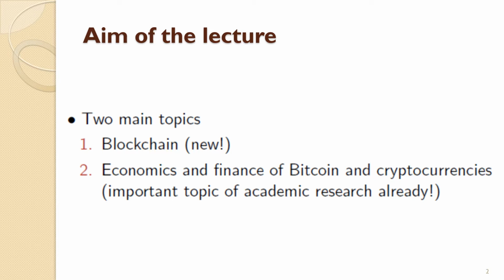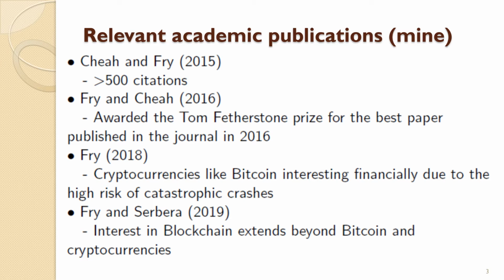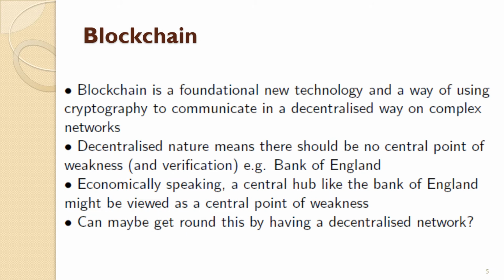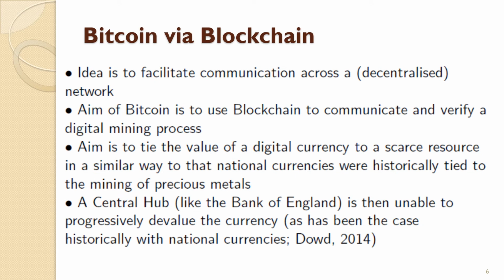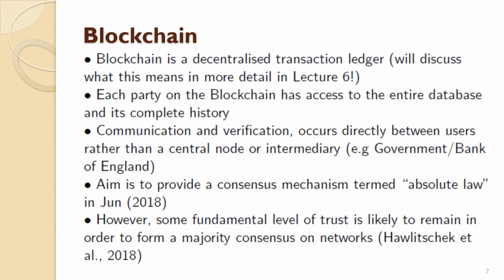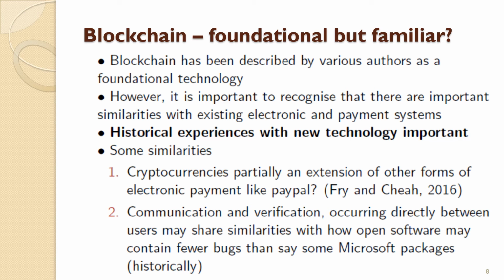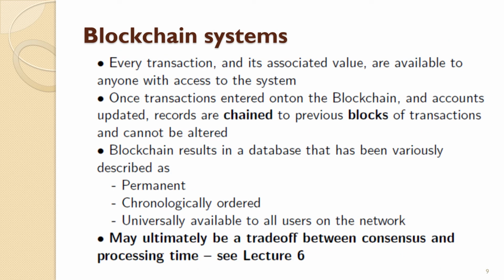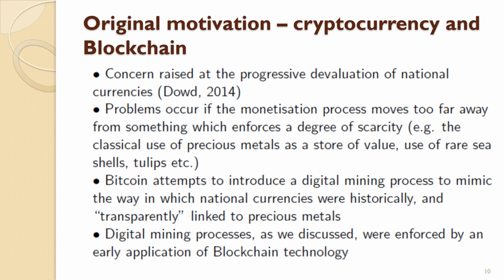BlockchainLecture4PartI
Part I of Lecture 4 on a lecture course in Financial Technology and Blockchain